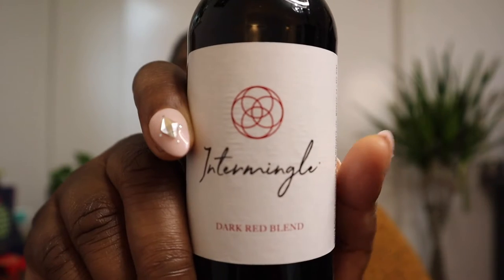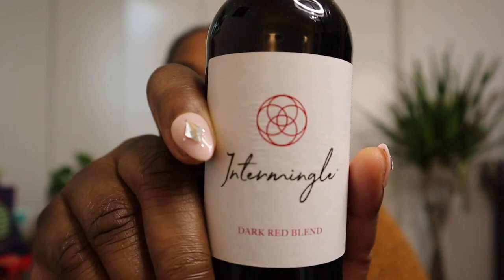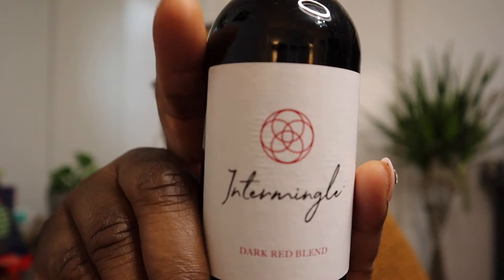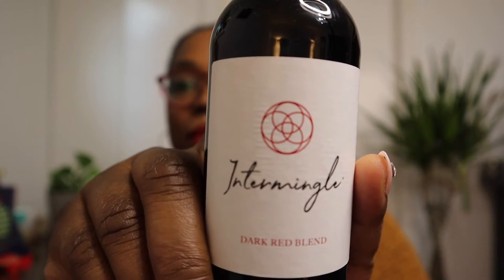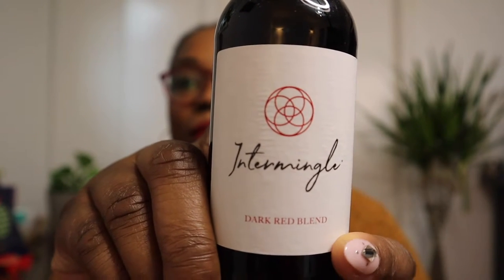Day 15! 2020 Aldi Wine Advent Calendar || Dat Mom Bod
I bought the Aldi Wine Advent Calendar! I'm going to review all 24 wines in the 24 days leading up to Christmas. This is day 15!